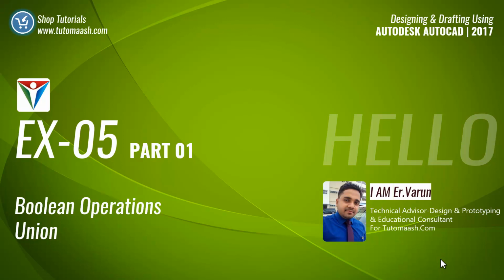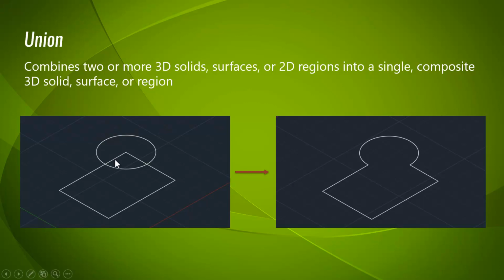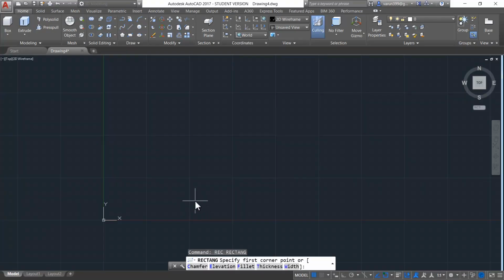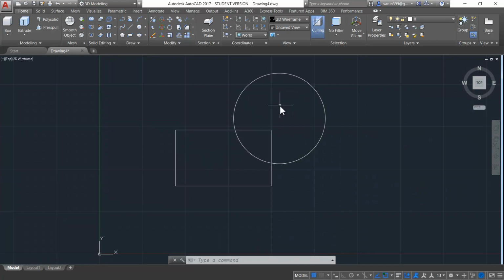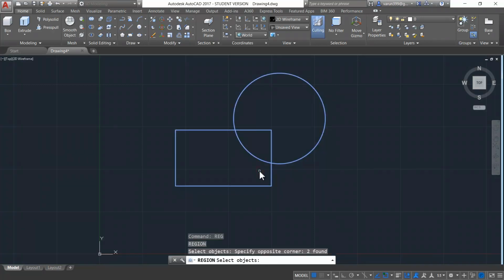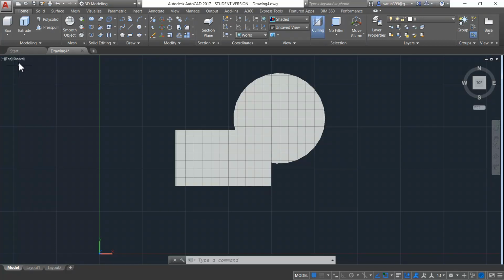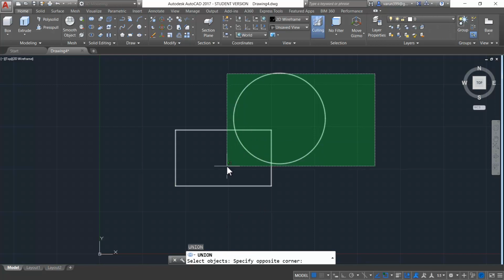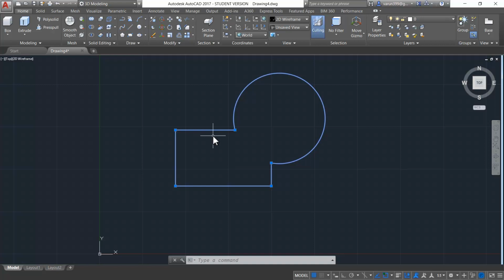EX05-PART01 Boolean Operations Union